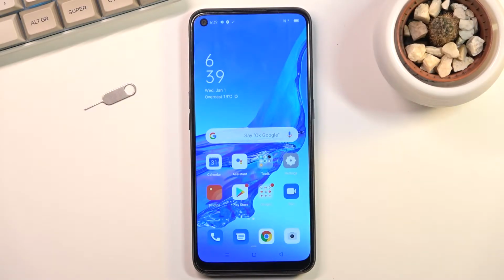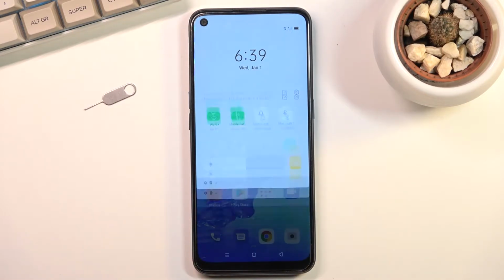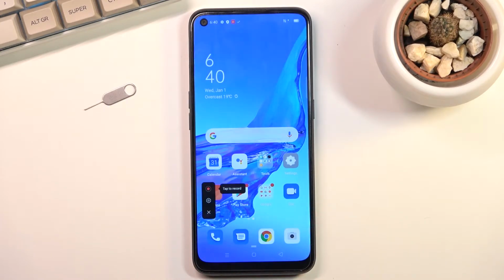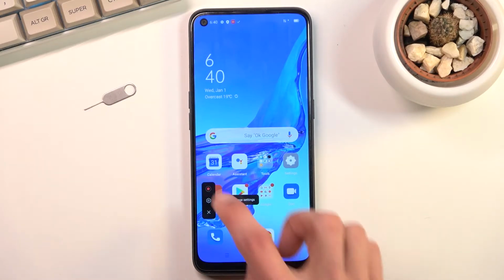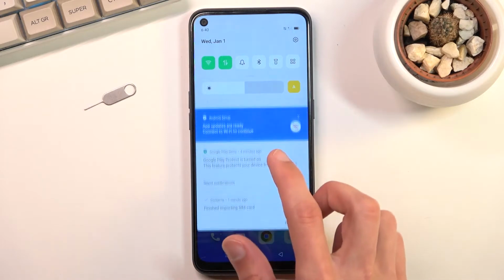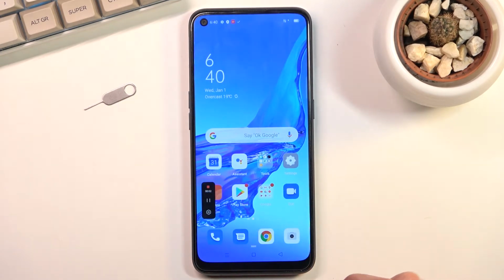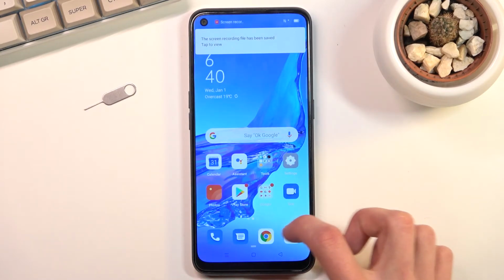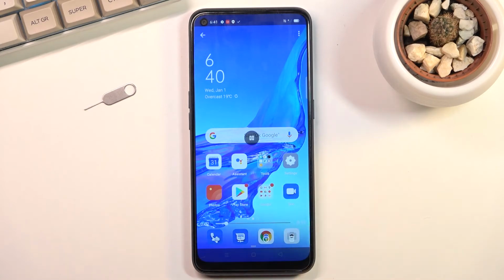How to Use Screen Recorder in OPPO A53s G5 – Save Displayed Content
Learn more about OPPO A53s G5
Did you know that you can track your every move using your OPPO A53s G5? Watch the video tutorial to find out where the screen recorder is and how to use it. Check out how to record your screen on the OPPO A53s G5 and how to stop recording.

How to use screen recorder in OPPO A53s G5? How to save videos from your screen in OPPO A53s G5? How to find your recorded screens in OPPO A53s G5? How to Capture Screen in OPPO A53s G5? How to Save Displayed Content? How to save displayed contend on OPPO A53s G5?